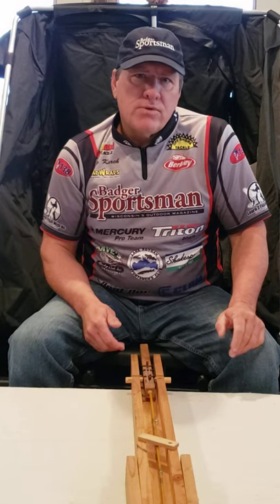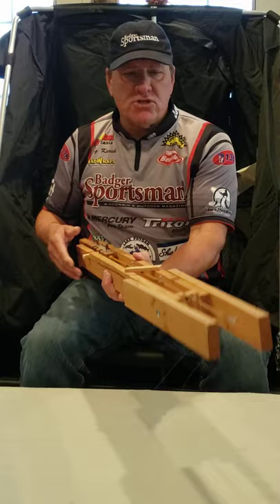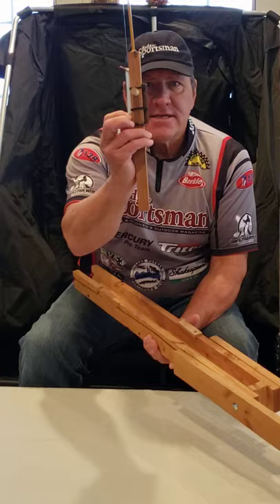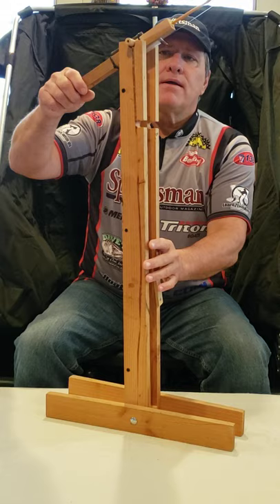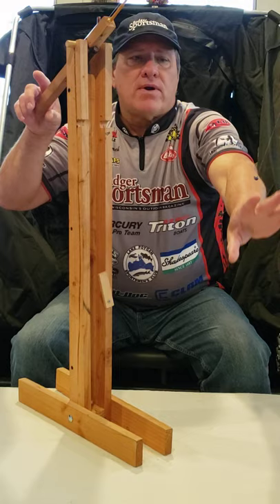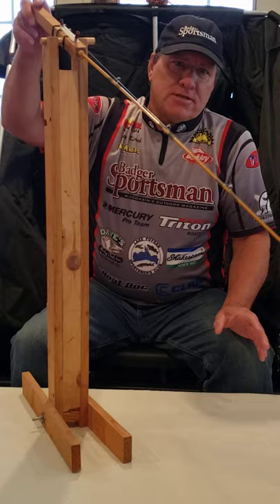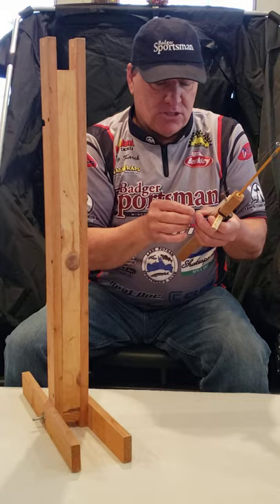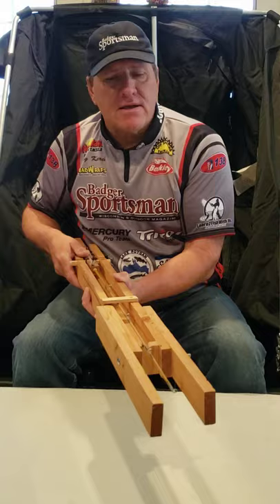Let's Review A Ice Fishing Tip Down And How to Use It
This video will review the what a tip down is along with why Captain Greg uses them while ice fishing. If you like these tip videos please like the Learn 2 Fish With Us Facebook page as we are having weekly fishing tip videos. Badger Sportsman Magazine Shakespeare Fishing Berkley Fishing